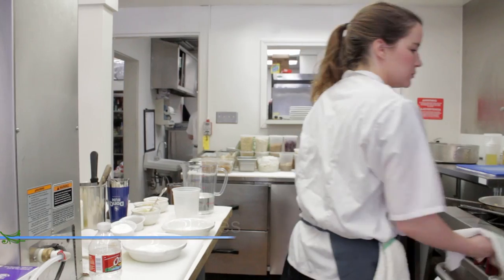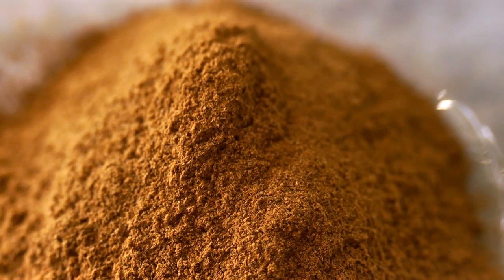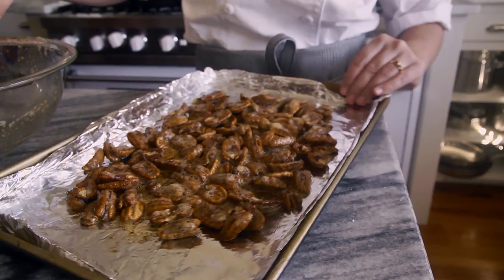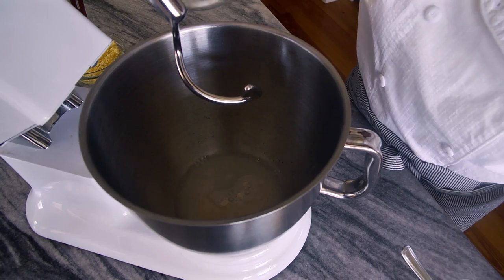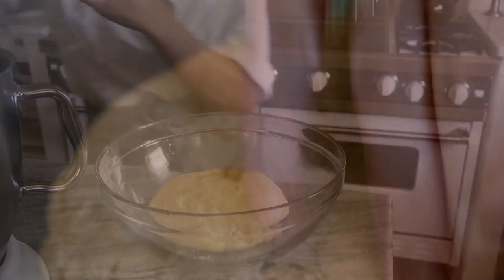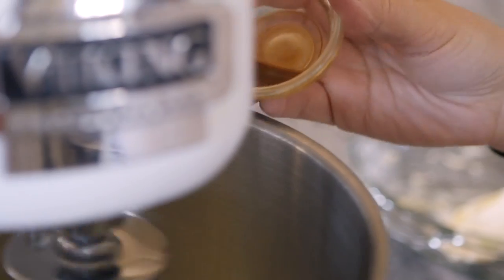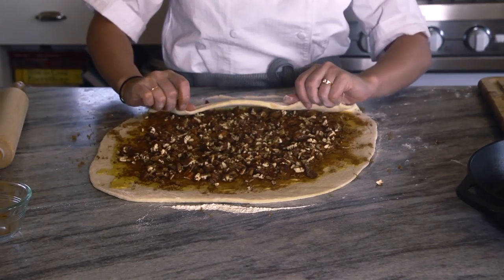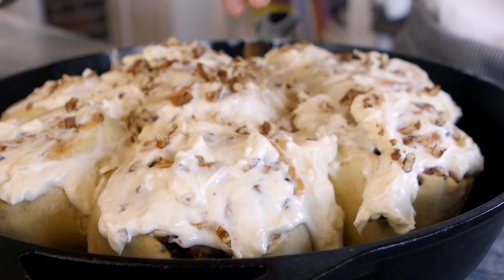Saffron Pumpkin Buns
Chef Alexis Jones stops by and shows us how to make deliciously decadent Saffron Pumpkin Buns.